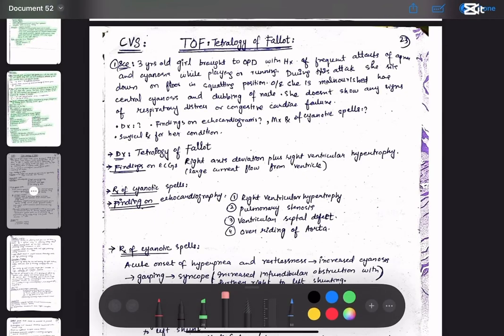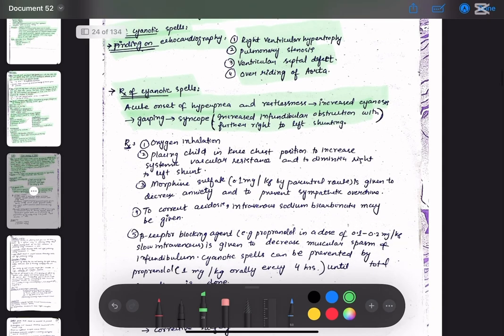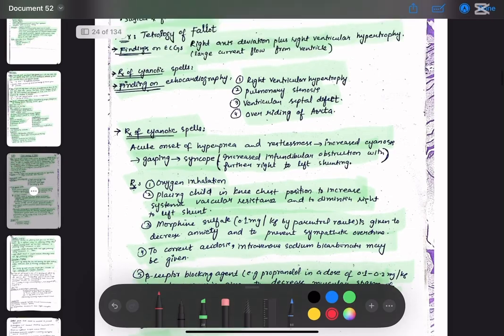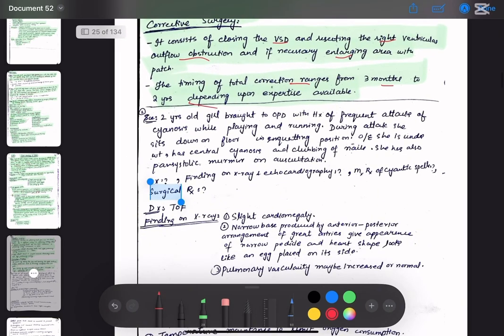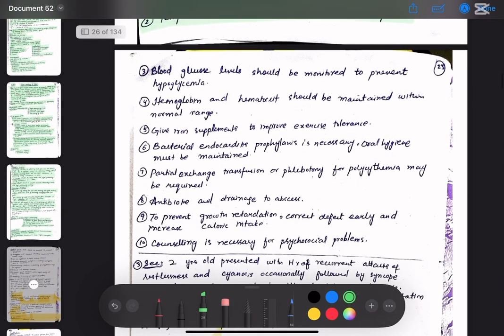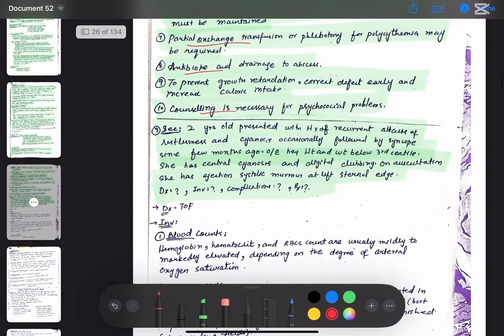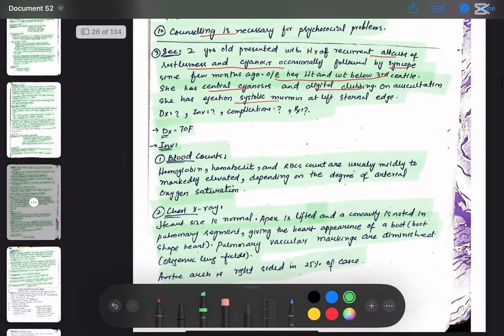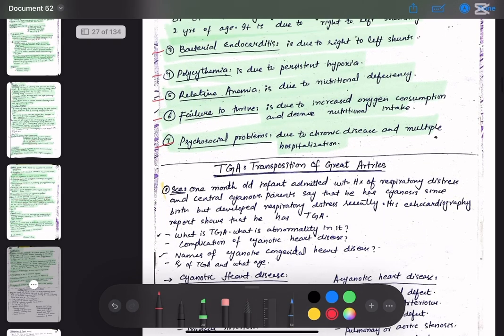Tetralogy of Fallot: Causes, Symptoms, Treatment, and Life Outlook Explained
In this video, we provide an in-depth explanation of Tetralogy of Fallot, a complex congenital heart defect that affects newborns. We break down the condition into its four key components and explain how they impact the heart’s function.

Tetralogy of Fallot consists of:

Pulmonary stenosis – narrowing of the pulmonary valve and artery.
Ventricular septal defect (VSD) – a hole between the two ventricles of the heart.
Overriding aorta – the aorta is positioned directly over the ventricular septal defect.
Right ventricular hypertrophy – thickening of the right ventricle muscle.
In this video, we’ll explore:

Causes and risk factors: Understanding the genetic and environmental factors that can lead to Tetralogy of Fallot.
Symptoms: Common signs of the condition, including cyanosis (bluish skin), difficulty breathing, and fatigue in infants.
Diagnosis: How doctors diagnose Tetralogy of Fallot through physical exams, imaging tests like echocardiograms, and other diagnostic tools.
Treatment and Surgery: We explain the treatment options, including corrective surgery to repair the defects and improve heart function. We also touch on the role of ongoing care post-surgery.
Long-term outlook: What patients can expect after treatment, including potential complications and the need for lifelong monitoring.
This video aims to provide clear, reliable information for anyone wanting to learn more about Tetralogy of Fallot, whether you’re a student, healthcare professional, or simply seeking to understand this congenital heart condition better.